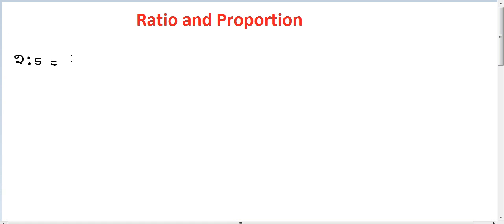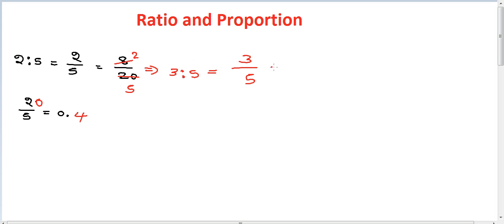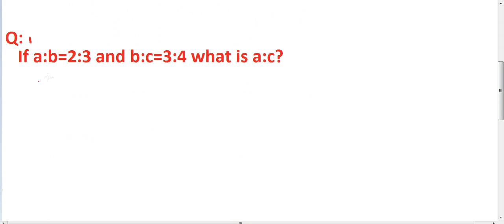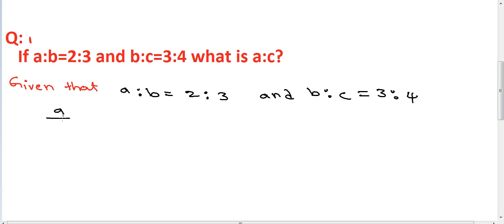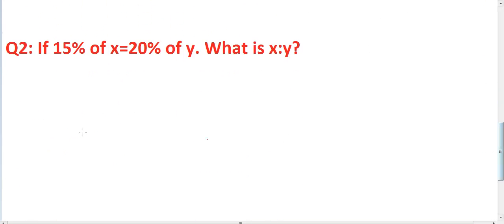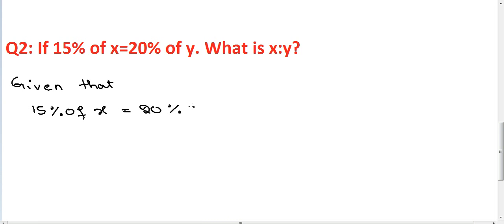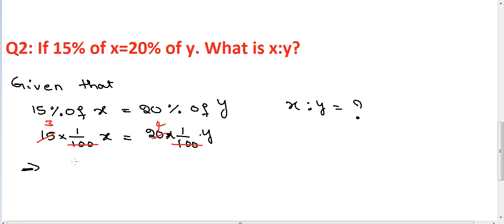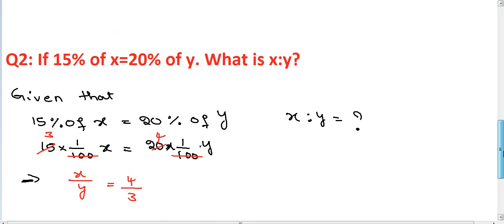Ratio and Proportion 2 | Ratio and Proportion Questions and Answers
If a:b=2:3 and b:c= 3:4 then what is a:c?
If 15% of x=20%of y then What is x:y?
Numerical Ability , Arithmetic Ability, Important Formulas , Ratio and Proportion , Problems On Ratio and Proportion Numerical Ability-Ratio and Proportion , Arithmetic Ability-Ratio and Proportion , Ratio and Proportion